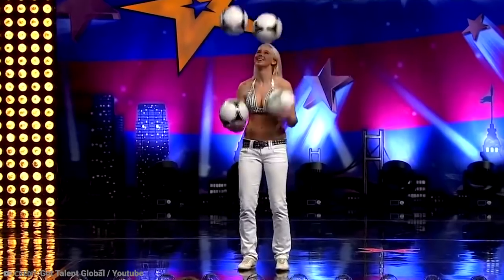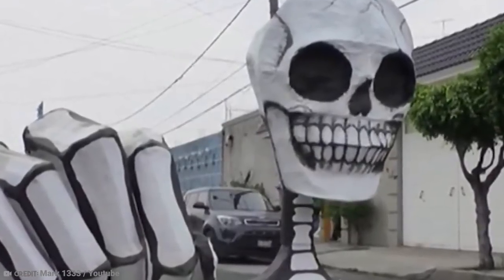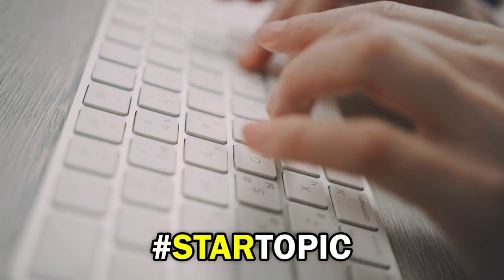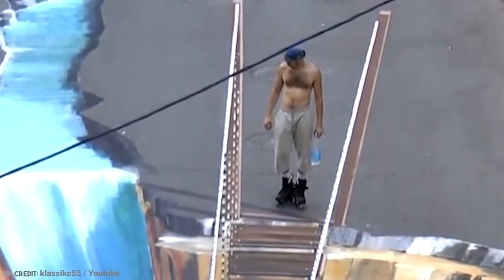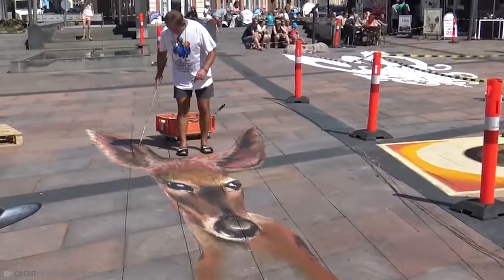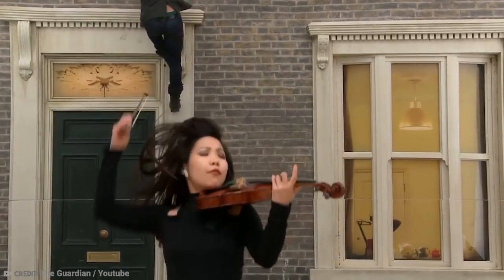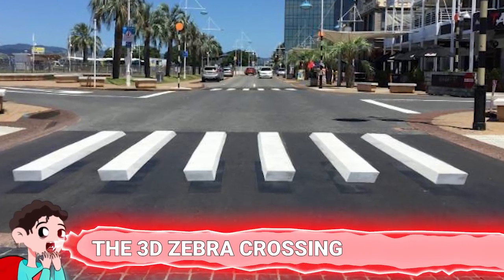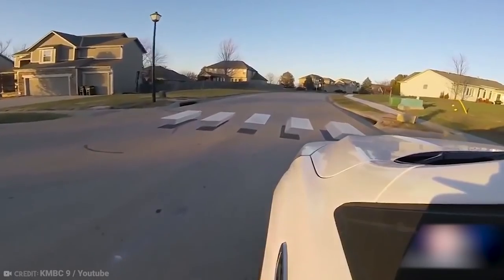15 Amazing Street Art That is At Another Level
We’ve all got that unique skill or talent that people know us for. For some people, it’s writing or computer skills; for others, it’s street art. And wow, some of those street artists are just incredible. Sometimes, it’s hard to believe that something was produced by hand. From a Subway station masterpiece to interactive art, here are 15 amazing street art that is at another level.